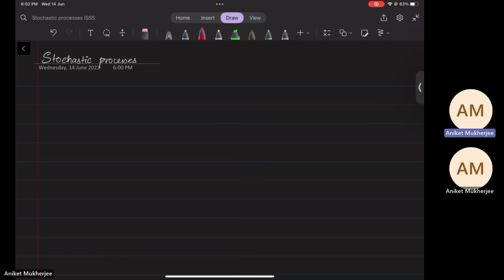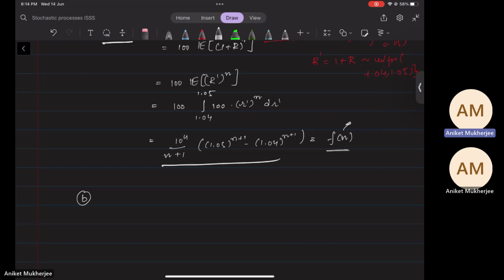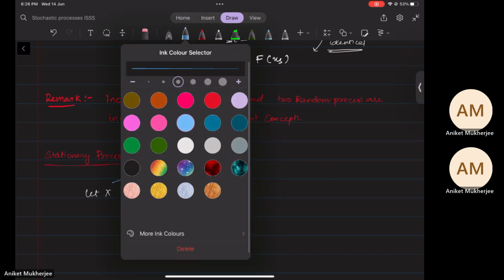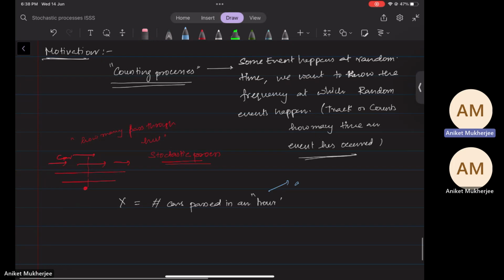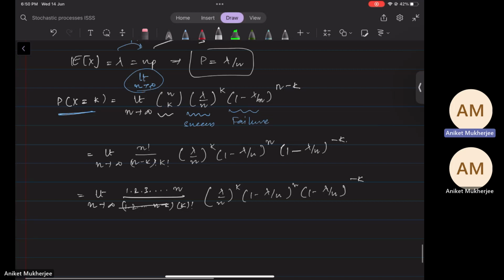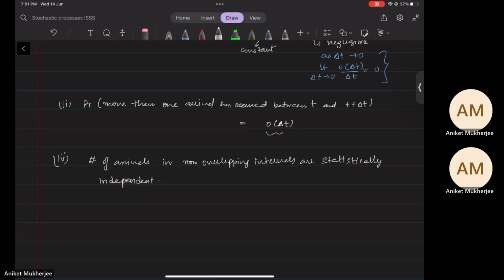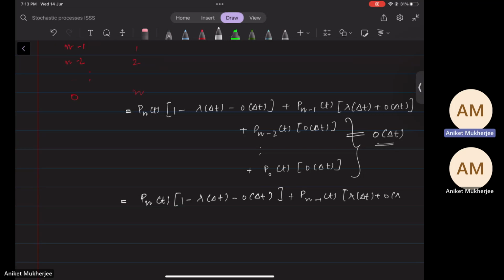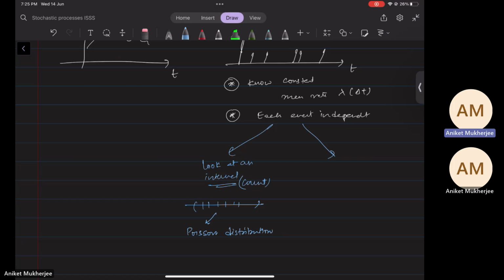ISSS Stochastic Processes (Poisson Processes)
Fifth class in the stochastic process series.(Poisson Processes)